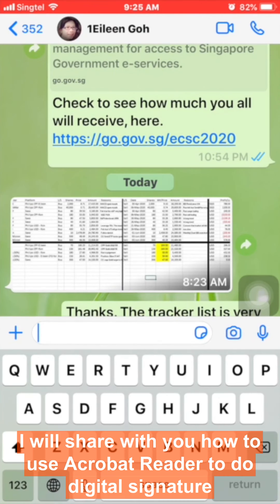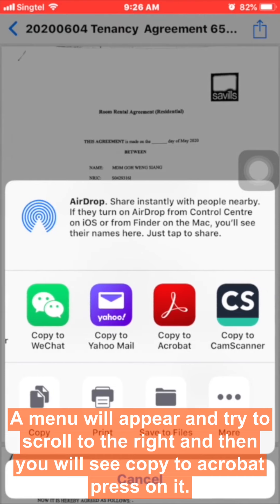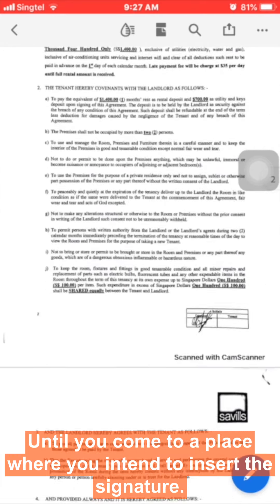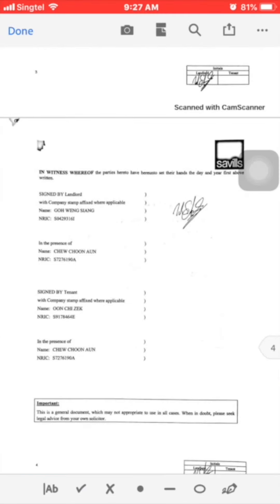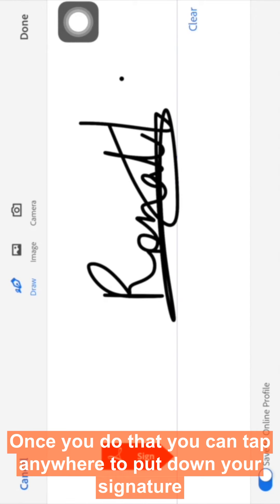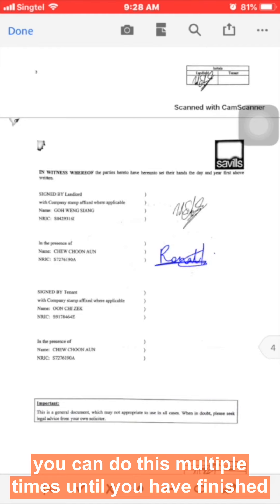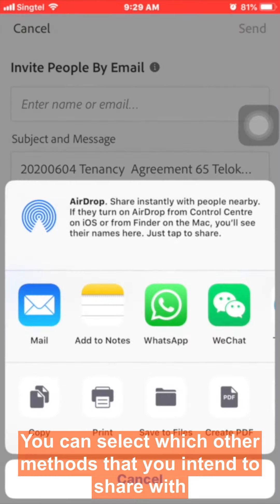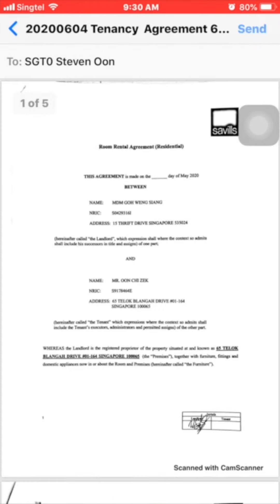how to use acrobat reader for digital signatures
Here I will share with you how to use Acrobat Reader (Free) mobile Apps to do digital signatures on  PDF document. Yes, the document that you have must be in PDF in order for the Apps to recognise. Just follow the video with subtitles and I am sure you will be able to sign off the documents with ease. I would be glad to assist at anytime. Have fun !